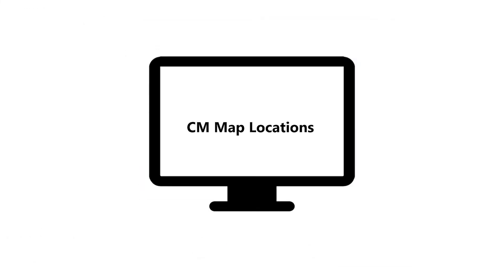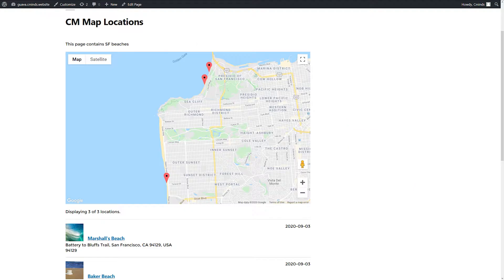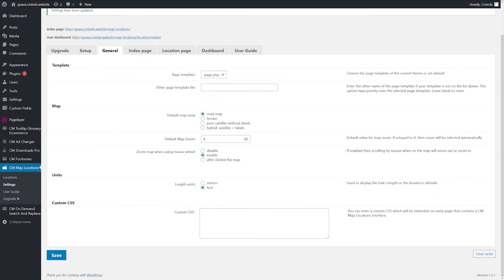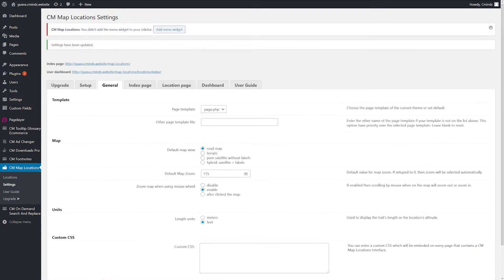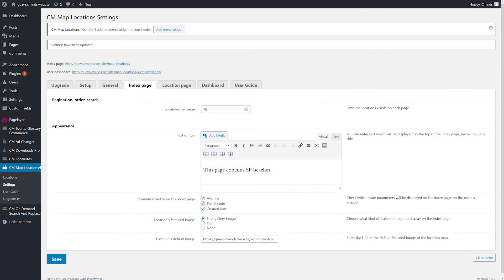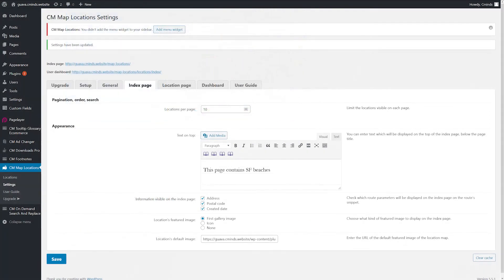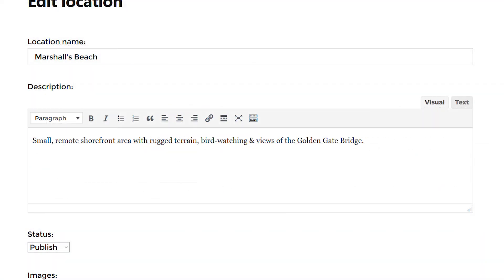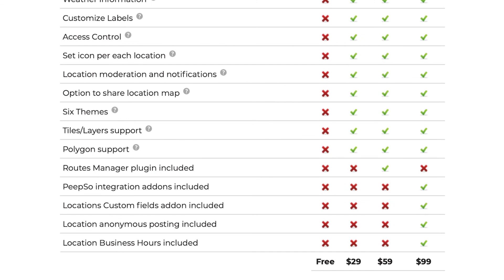Add Locations Using Free Map Locations Manager Plugin | WordPress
CreativeMinds

Use the Location Manager plugin to place multiple locations, pins, or points of interest on a Google Map. Every place has its individual page with detailed information and images.